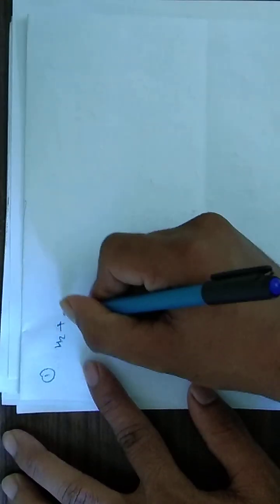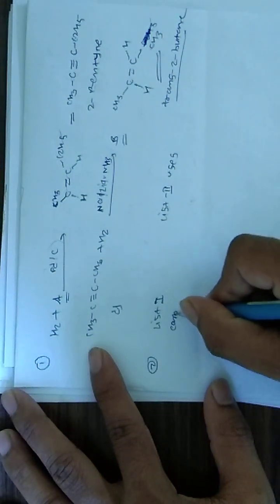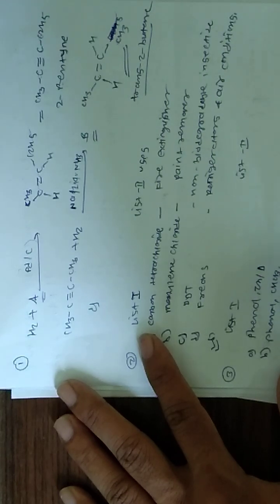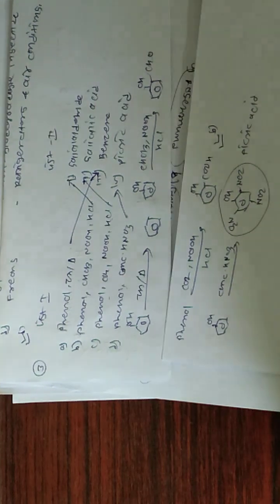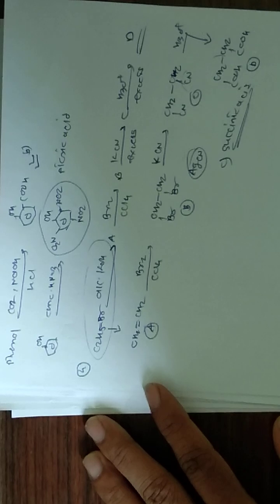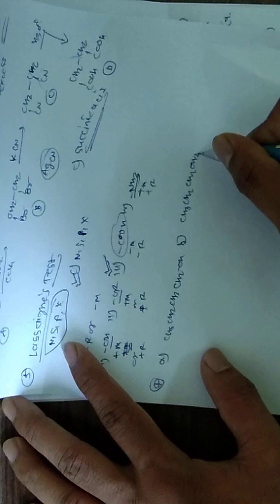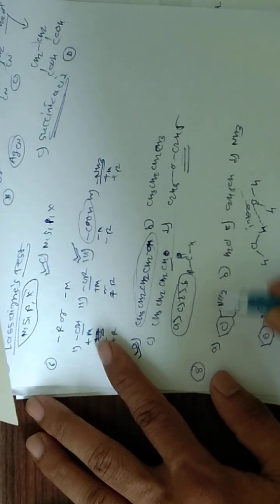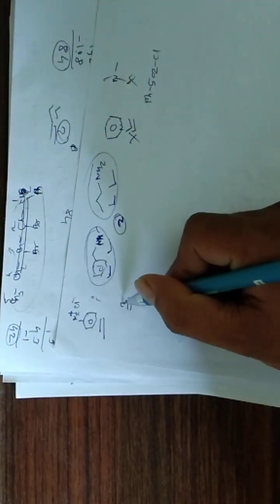JEE mains 2024 PYQ of organic chemistry part-8